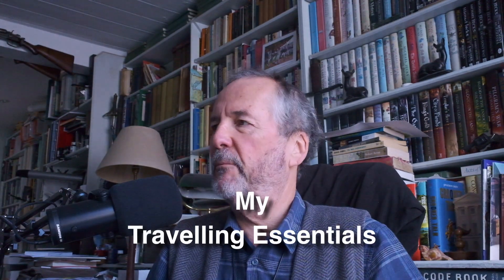Travelling Essentials!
Off shortly - and if you want to learn more about it,

For Hemant - the items listed are

Faber Castell Perfect Pencil
Pilot Metropolitan for general note taking, filled with Diamine Writer's Blood
Opus 88 Demonstrator with KWZ Baltic Memories
(Possibly) Conway Stewart Drake filled with Diamine Sepia or KWZ Honey.

Atoma A4 writing pad
William Hannah A5 notebook
William Hannah A6 notebook
(all use the same ring systems so I can pull pages from the smaller notebooks to instal in the larger ones)

Exacompta 6 leaf filing system

Pineider Travelling Pen Filler
Visconti Travelling Ink Well

Plenty of books but particularly Agatha Christie's Complete Secret Notebooks by John Curran
My own books: The Last Templar ; The Merchant's Partner ; The Merchant Murderers

A draft of One Last Dance Before I Die to edit

If you are interested in joining the pen-pals writing group, get in touch via Discord

Mike